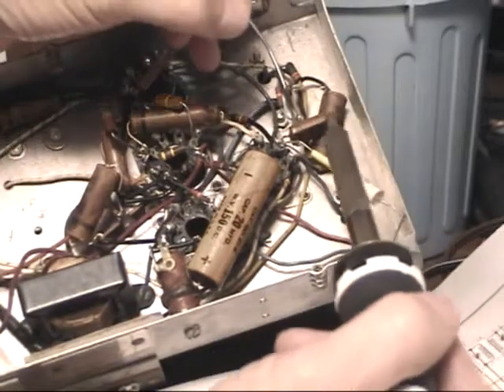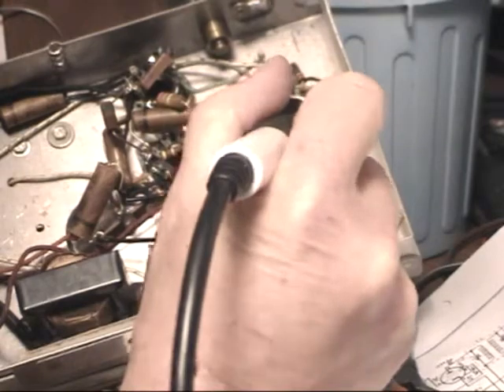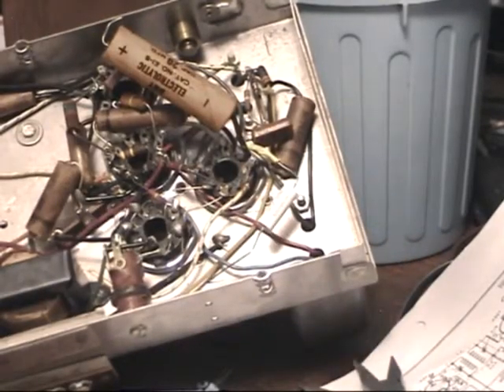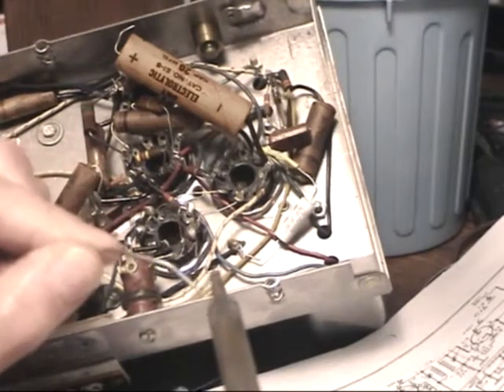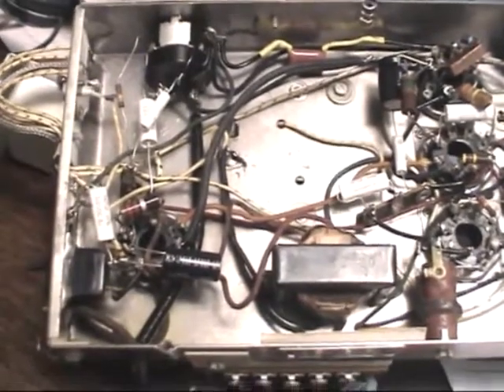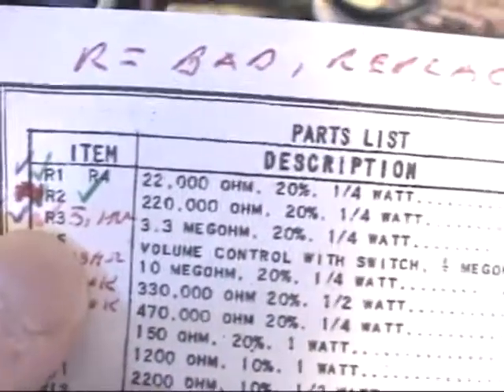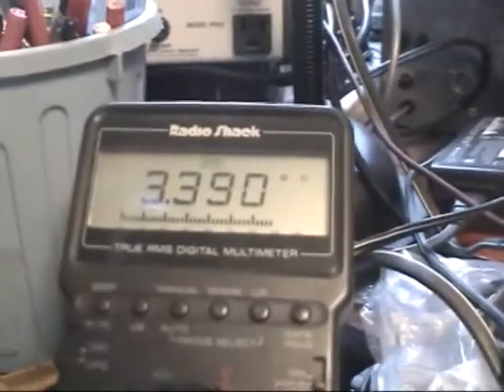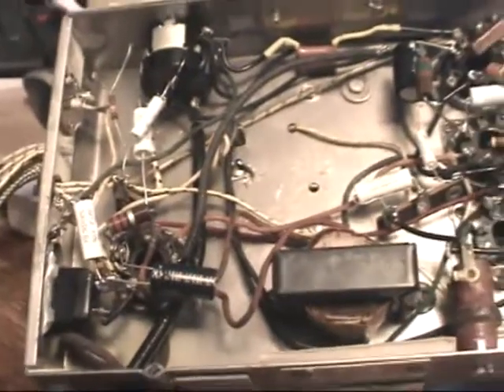Majestic 5A455 - Part 10e - ''Replacing capacitors and out of tolerance resistors''.mp4